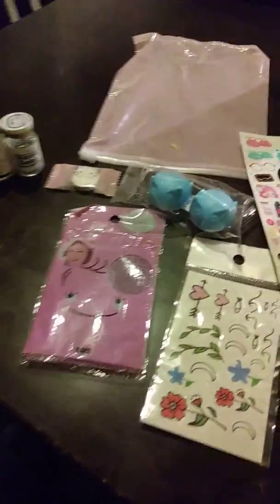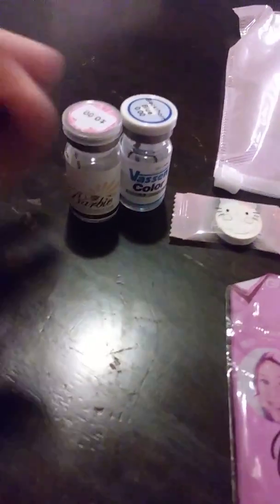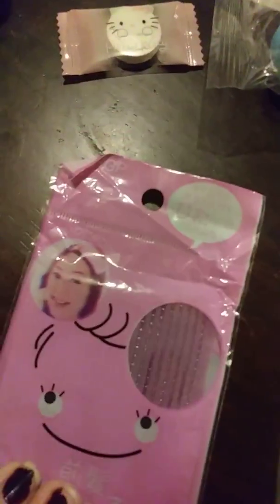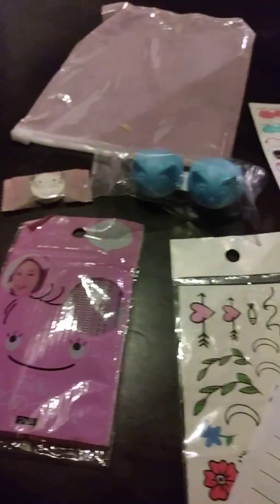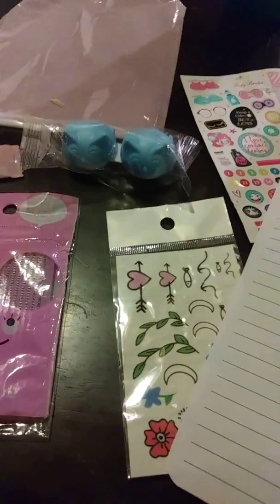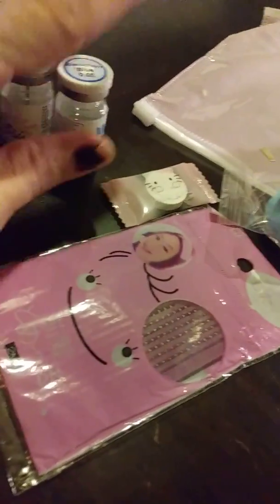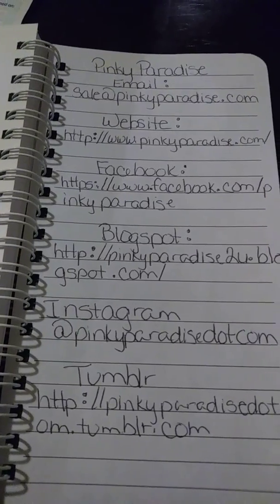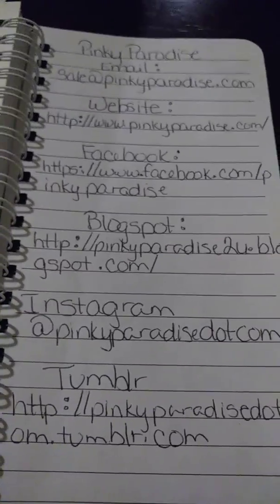Pinky Paradise contacts review part 1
And get your contacts for review also defiantly purchase from them